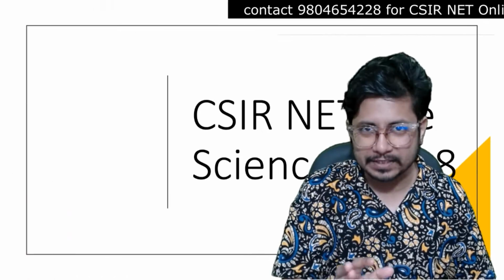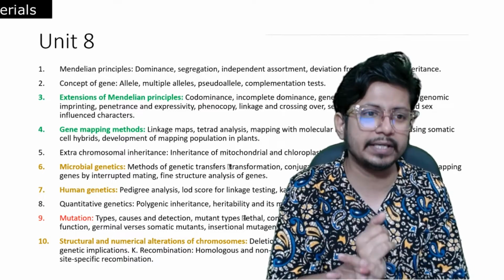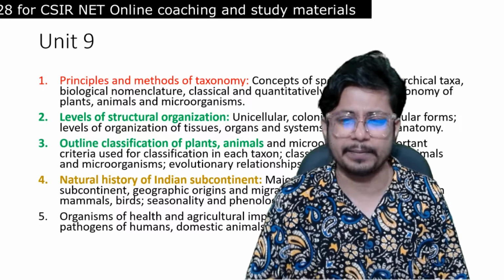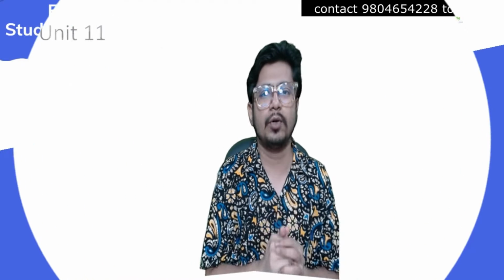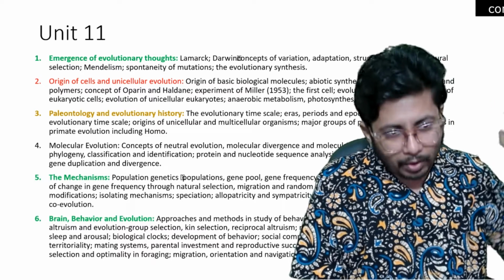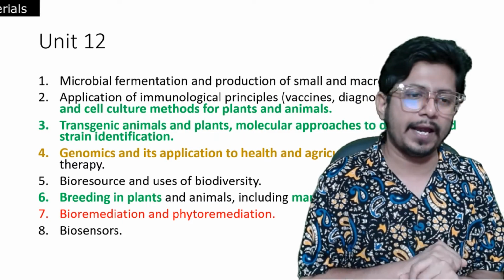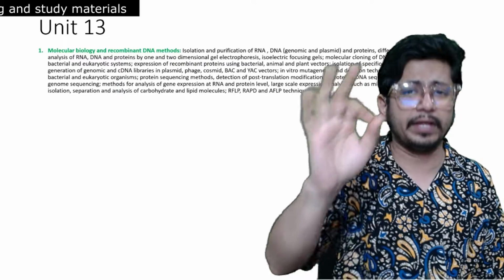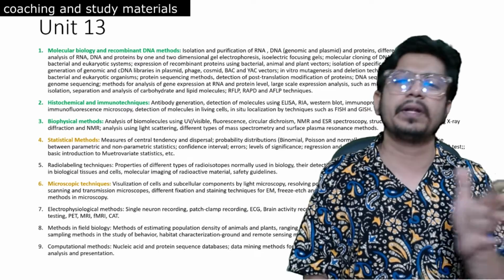CSIR NET life science syllabus analysis part 2 | Complete syllabus weightage most important topics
CSIR NET life science syllabus analysis part 2 | Complete syllabus weightage with most important topics - This lecture explains CSIR NET life science syllabus analysis part 2 | Complete syllabus weightage most important topics.
In this video, we're going to continue our look at the CSIR NET life science syllabus, and highlight the most important topics that are covered in the course.

In Part 1 of this series, we covered the course objectives and what students are expected to learn. Now, in Part 2, we'll look at the course content and see which topics are the most important. We'll also give you an idea of the weight that these topics will have in the final exam.

So if you're looking to study for the CSIR NET life science syllabus, make sure to watch this video! We'll give you an overview of the course content and show you which topics are the most important.
In this video, we'll continue our analysis of the CSIR Net Life Science Syllabus for the year 2023. We'll be discussing the most important topics, and what weight they will have in the final year of the course.

In the last video, we looked at the content covering the Biological Sciences, this video will cover the Physical Sciences. In this video, we'll be discussing topics such as Chemistry, Physics and Earth Science. By the end of this video, you will have a better understanding of the most important topics covered in the CSIR Net Life Science syllabus for the year 2023!
In this video, I'm continuing my analysis of the CSIR NET life science syllabus and listing the topics that are the most important for the BSc/BTech course.

In part 1 of this series, I listed the topics that are required for the course. Now, in part 2, I'm listing the topics that are the most important for the course. These are the topics that you should focus on if you want to pass the CSIR NET life science exam.

If you're looking to study for the CSIR NET life science exam, then you need to be focused on the most important topics. By studying these topics, you'll be able to pass the exam and get a good score!
In the previous CSIR NET life science syllabus analysis, we discussed the syllabus weightage for each topic. Today, in this part 2, we will discuss the topics that have the highest syllabus weightage.

It will give you a better understanding of the syllabus and help you make more informed decisions about your studies.

In this video, we will discuss the following topics with syllabus weightage:
-Genetics
-Molecular Biology
-Cell Biology
-Genome Sciences
-Microbiology
-Bioinformatics
-Plant Sciences
-Zoology
-Ecology
Make sure to watch this